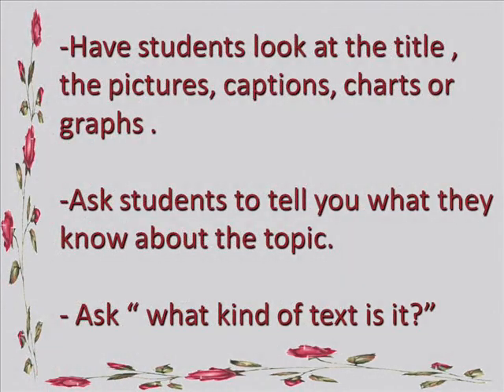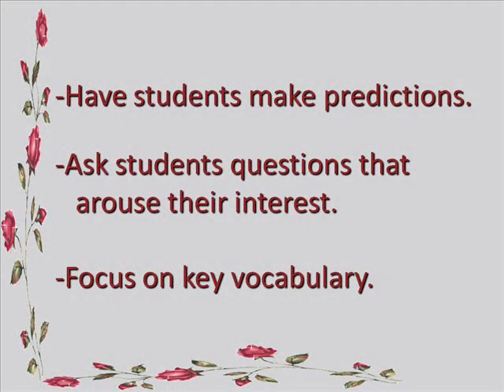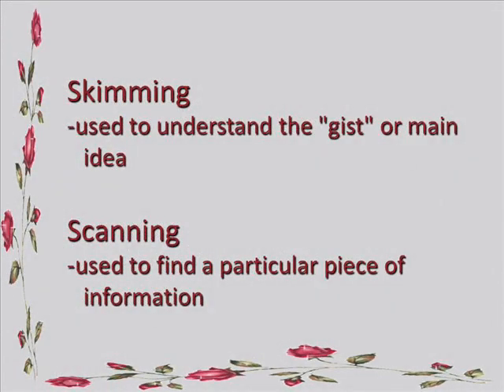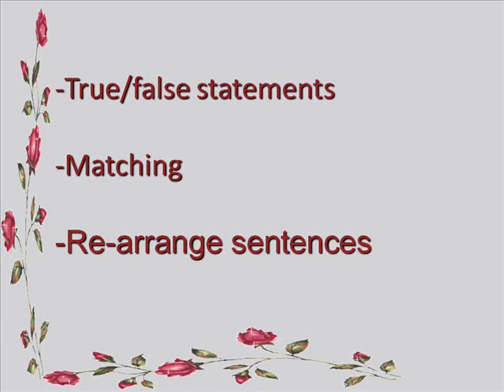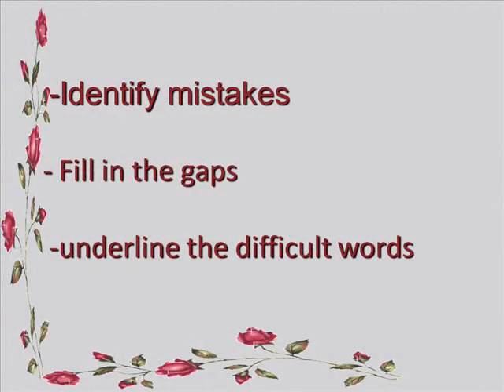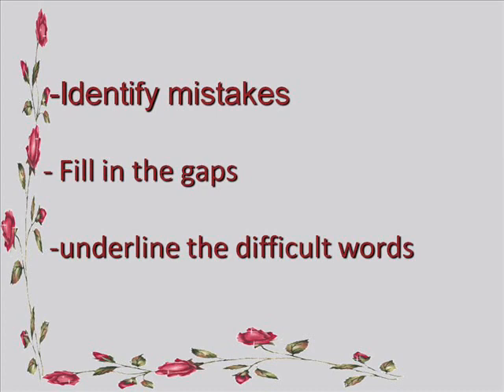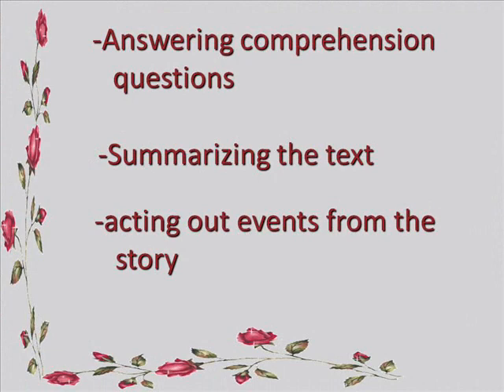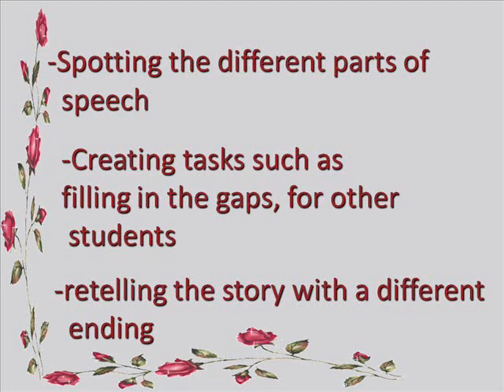How to make your reading lesson more interactive